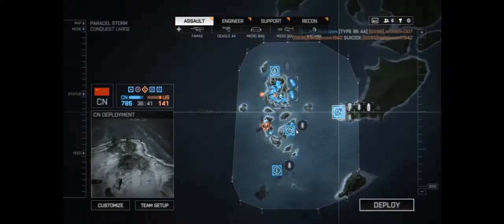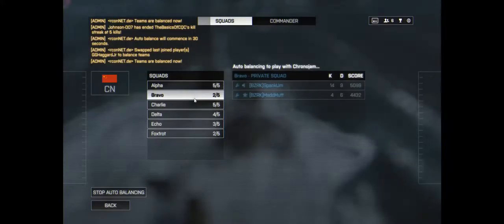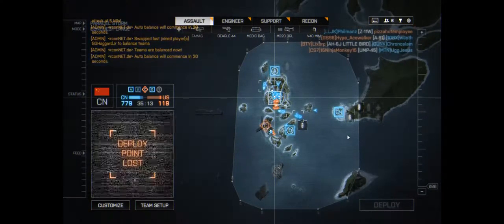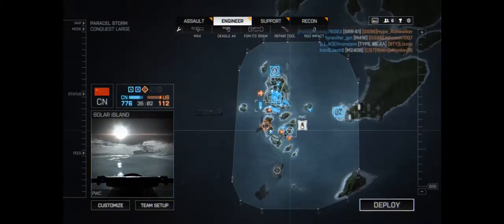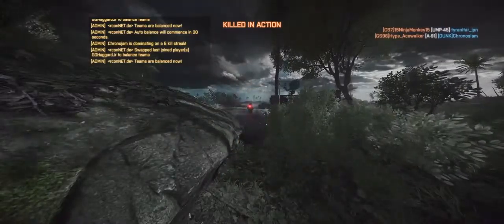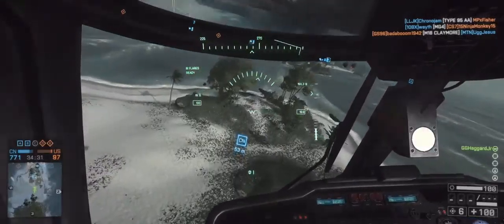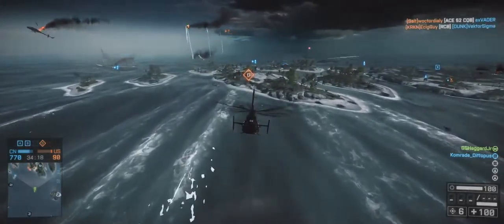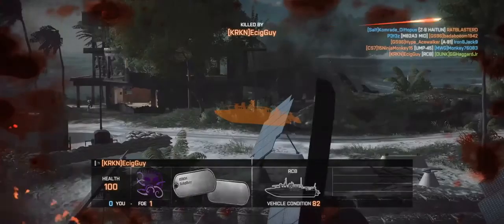Battlefield 4 + Fall Update + Paracel Storm CQL + Over 30 Gaming by GS96 #1 Conquest Fast Vehicles +